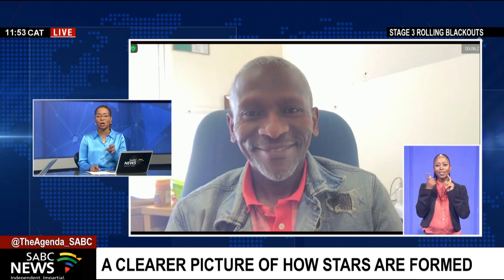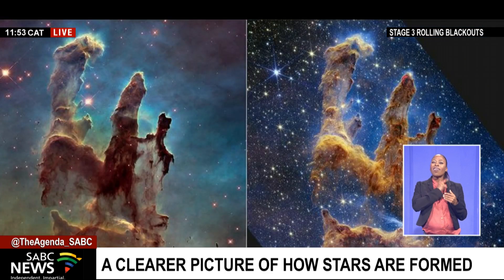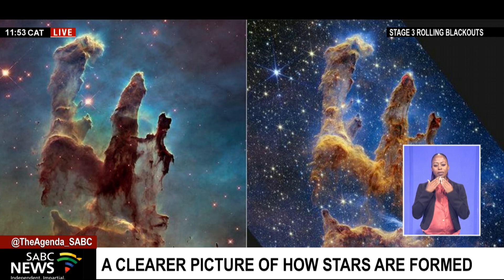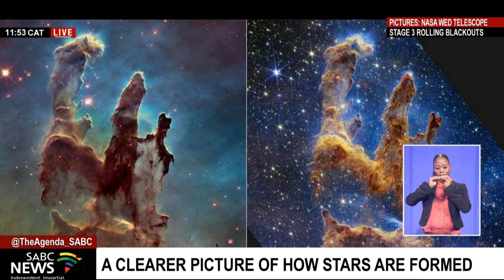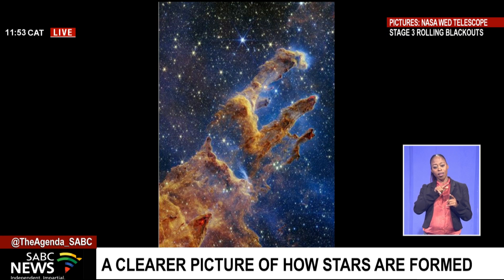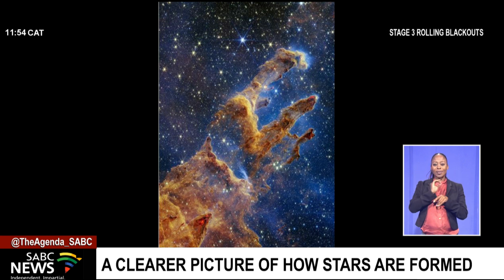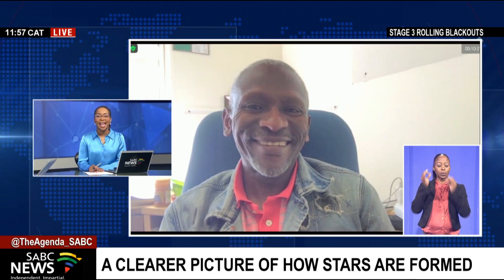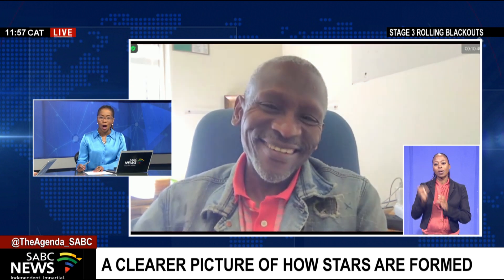James Webb Telescope | A clearer picture of how stars are formed: Prof Lerothodi Leeuw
It seems that NASA has done it again. The agency's most eagle-eyed observatory has returned an image of the famous Pillars of Creation, which is a spectacular star-forming region. To tell us more about these incredible images, we are joined by Prof Lerothodi Leeuw who is from the Department of Physics and Astronomy at the University of the Western Cape.